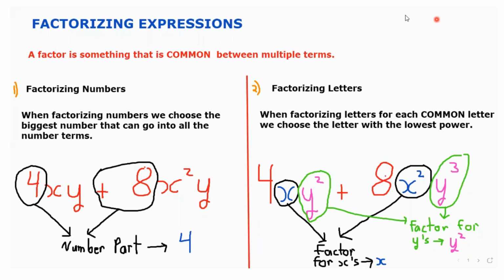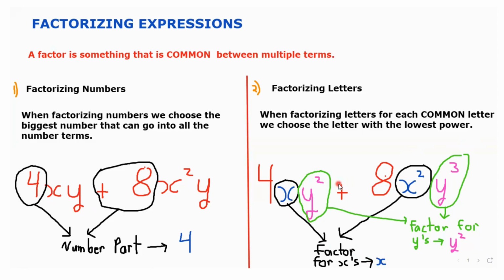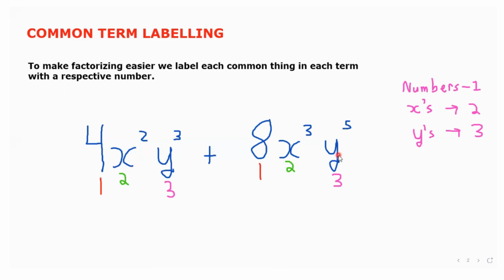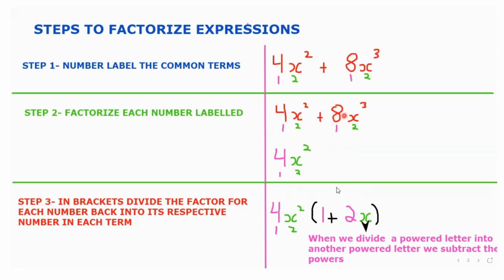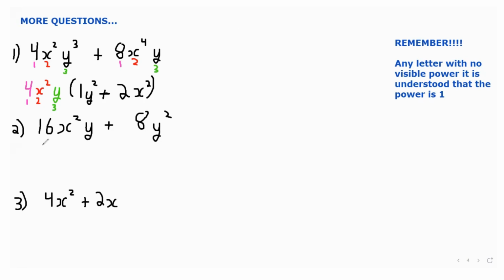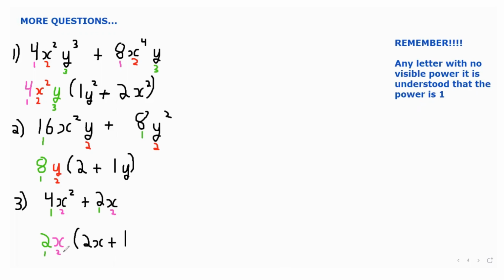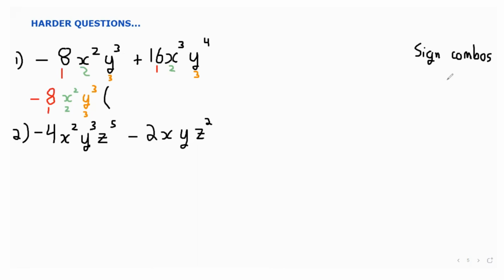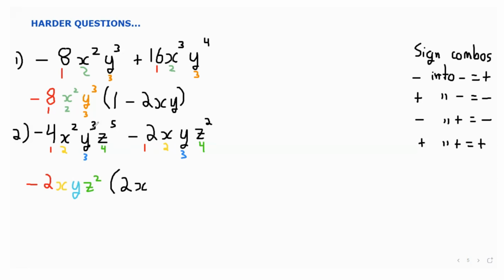How To Factorize Expressions